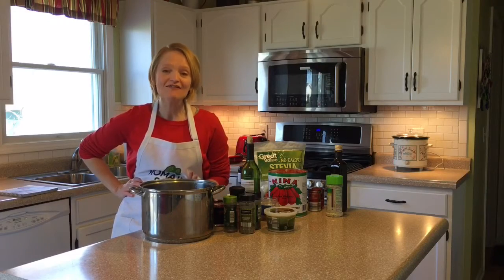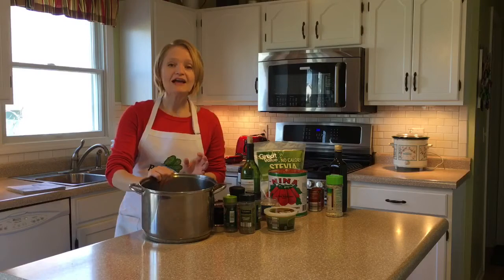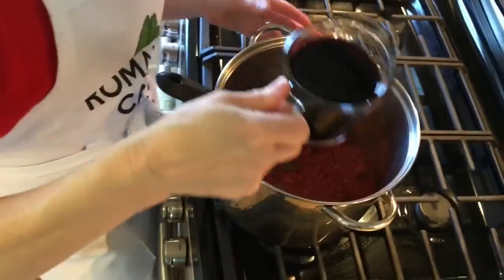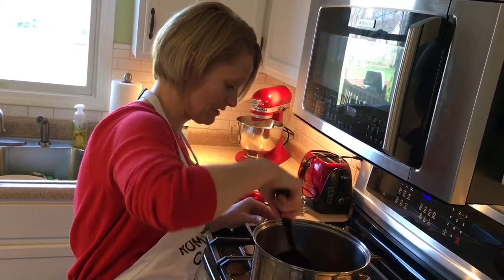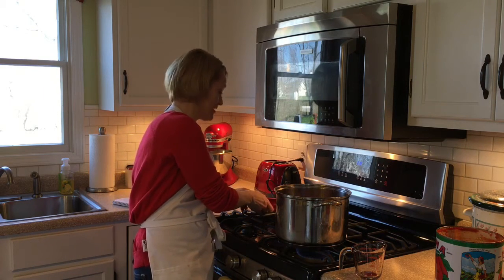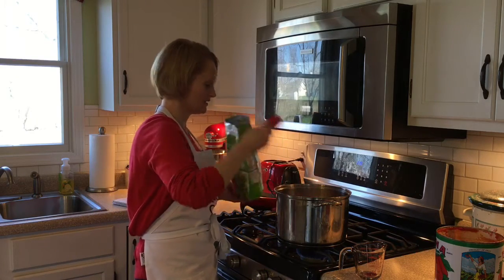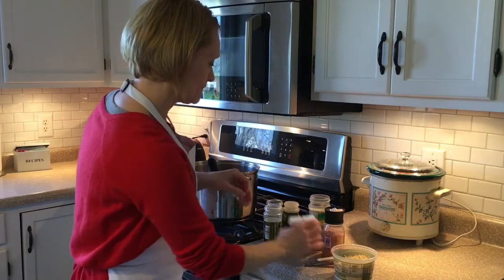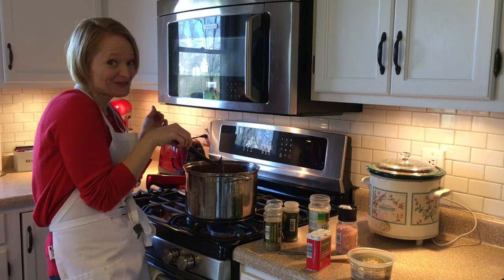MAMA V's HEALTHY MARINARA SAUCE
To get your copy of the Fixate cookbook, for just $19, go

70% of the fitness equation is NUTRITION.

To sign up for one of our 21 Day (at-home) Fitness Challenges, go